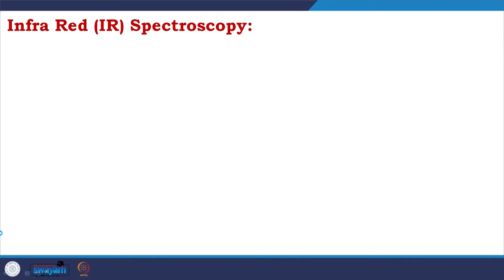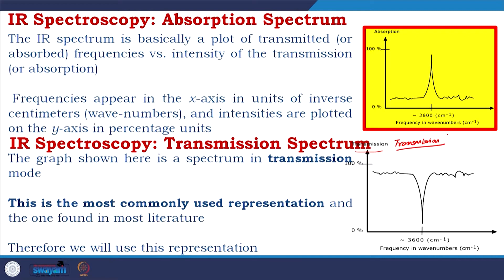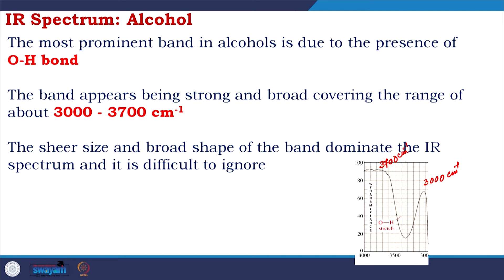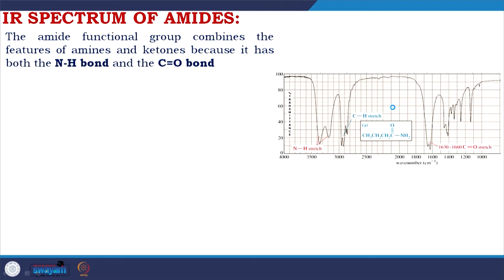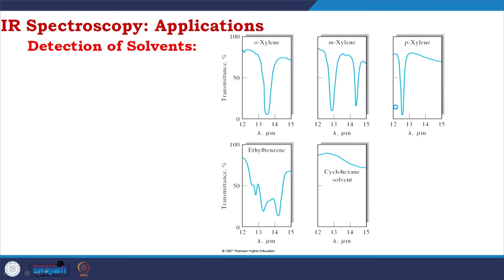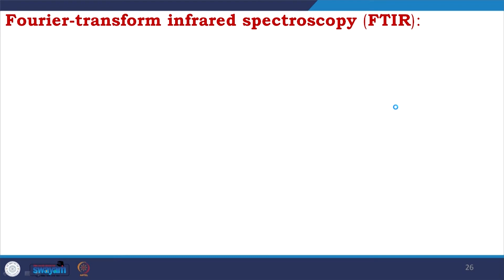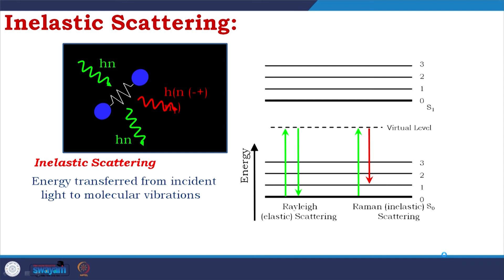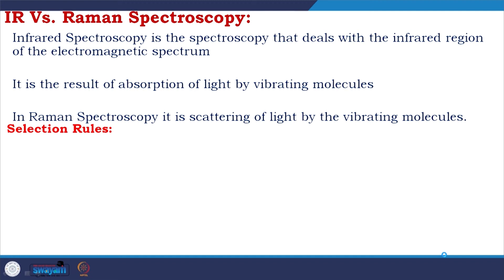Infrared & Raman Spectroscopy for protein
This lecture covers details about infrared spectroscopy, wavelength range, plots of IR spectroscopy, different IR spectroscopy graphs associated with different functional groups. Several applications of IR spectroscopy like molecular fingerprinting, detection of unknown samples, determination of sir contamination have been discussed. Raman spectroscopy its principle and correlation of IR and Raman spectroscopy have been covered.